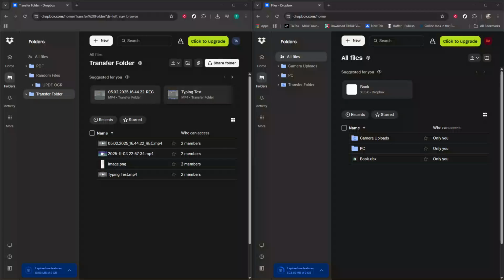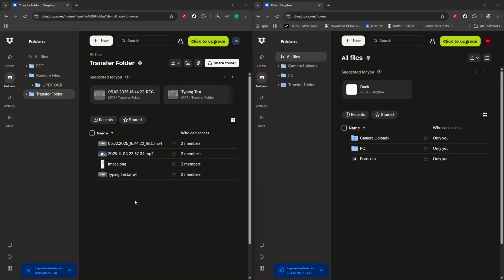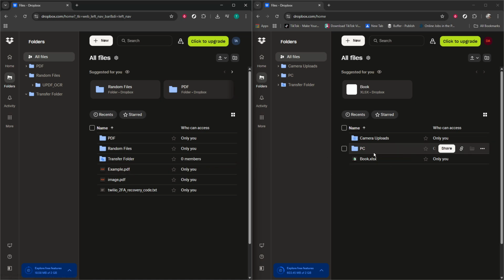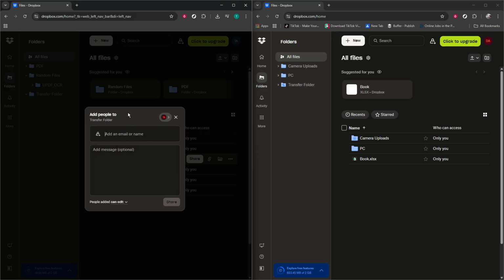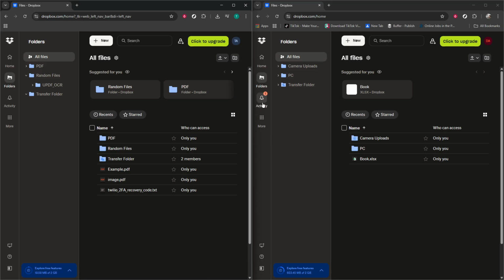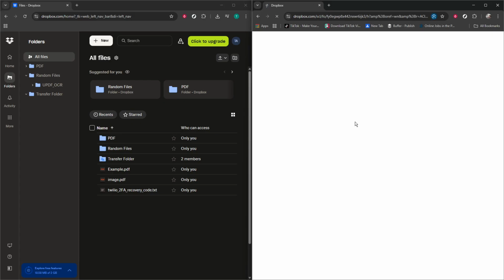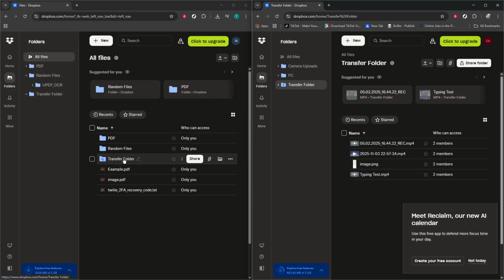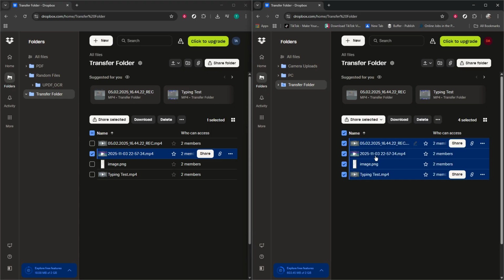How To Transfer File From One Dropbox To Another Dropbox (Quick Guide)